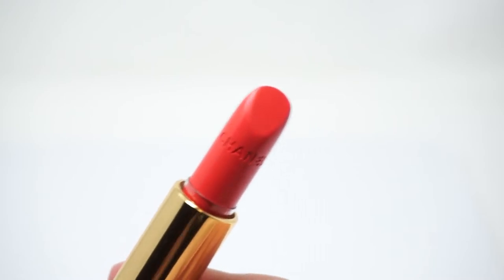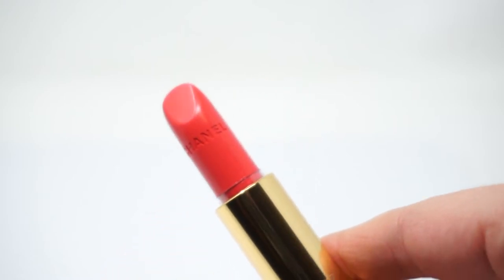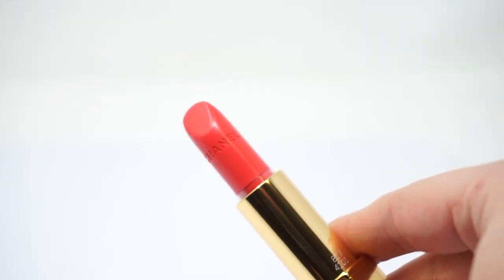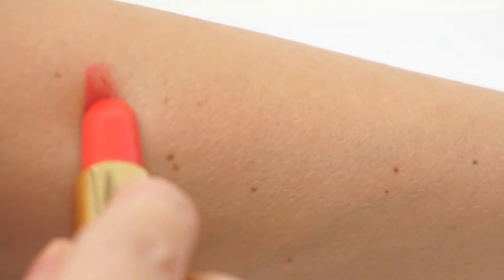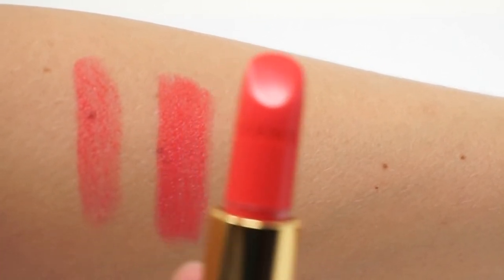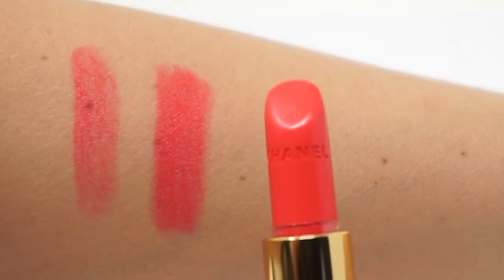Holiday 2019 Chanel Rouge Allure Lipstick 817 Rouge Splendide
Chanel Rouge Allure 817 Rouge Splendide is my favorite shade from Holiday 2019 Collection!